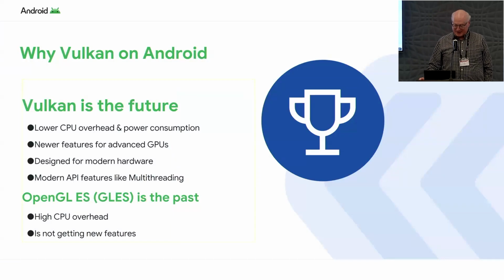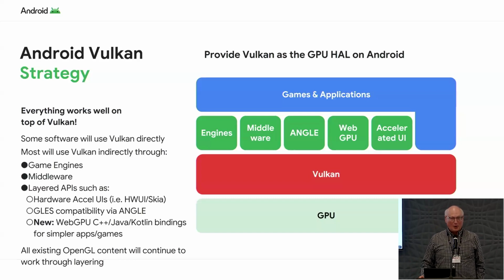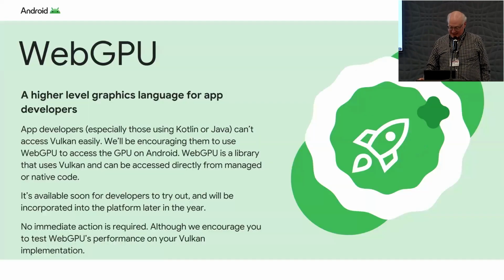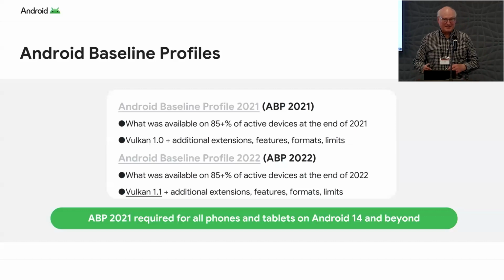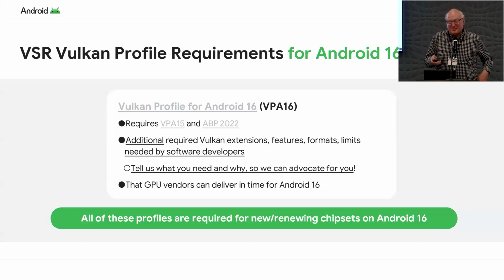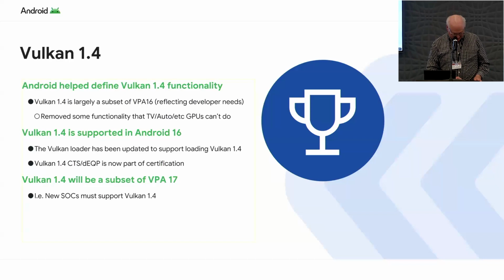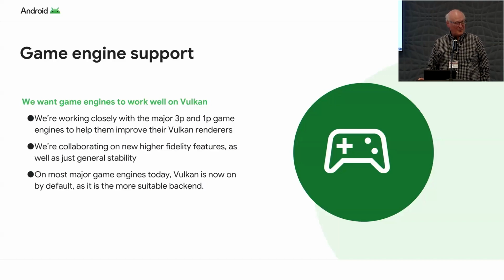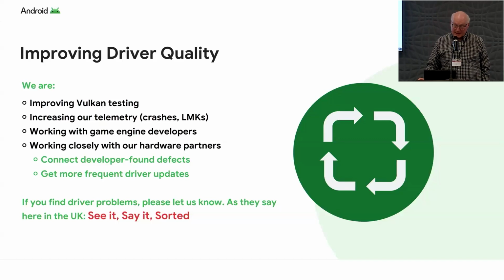Vulkanised 2025: Vulkan on Android - Ian Elliott